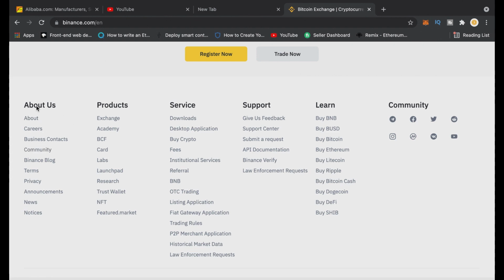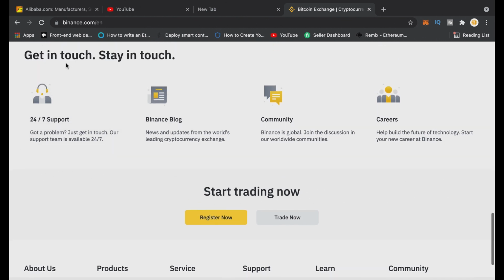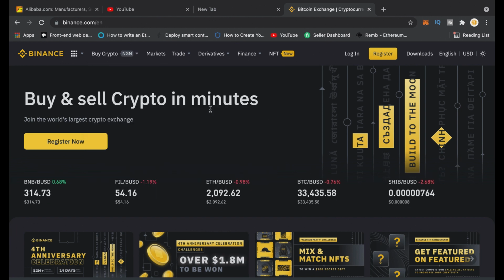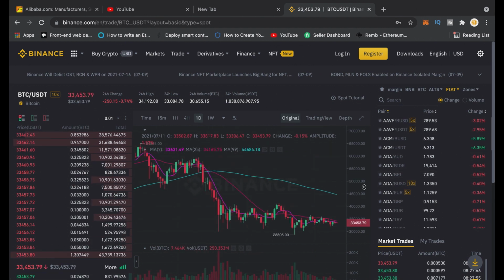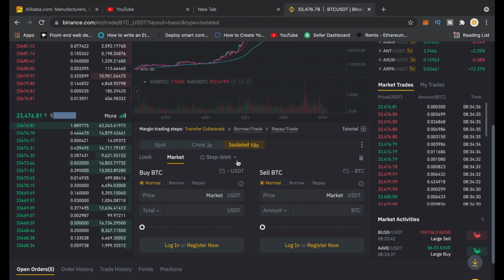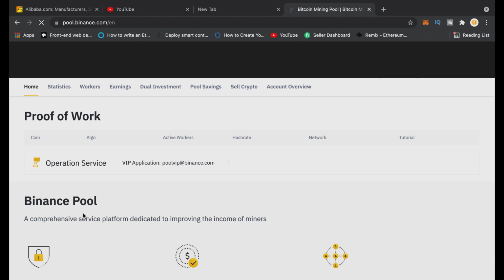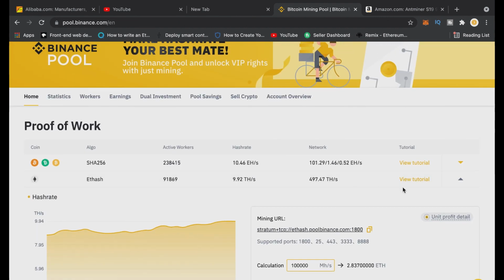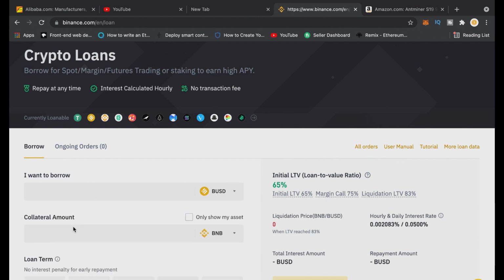Complete guide on How to use Binance Trading platform.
Binance Update & Beginners Tutorial 2020 (How to Trade Crypto on Binance). In this video, I take you through the binance trading chart, limit orders, market, stop loss orders announcements, and new offerings.

The information delivered in this video is not a financial advice and these are simply my own opinions, as such, this should not be treated as explicit financial, trading or otherwise investment advice. I will recommend you to carry your own research before making any type of investment.